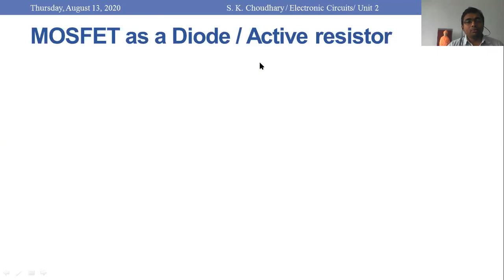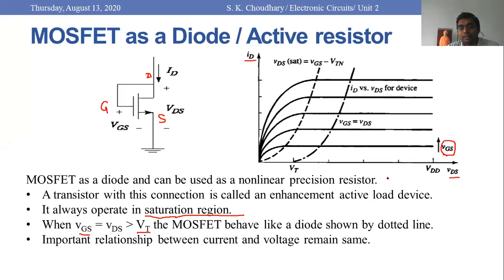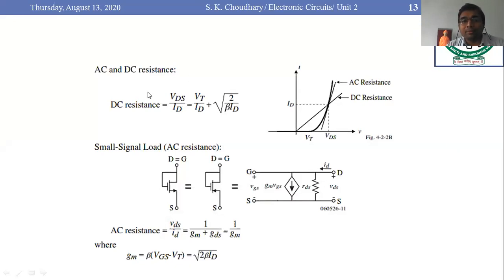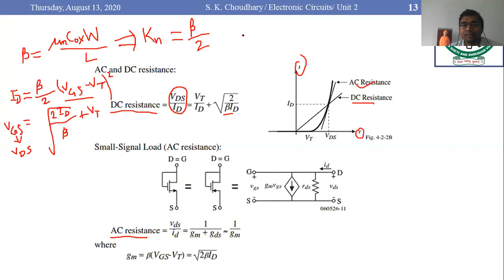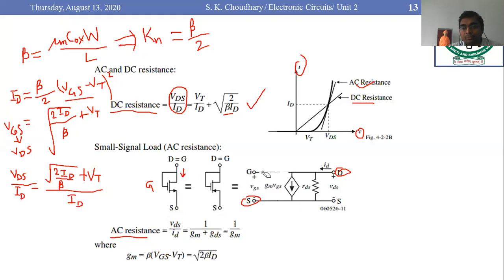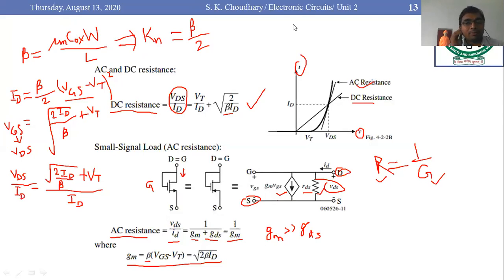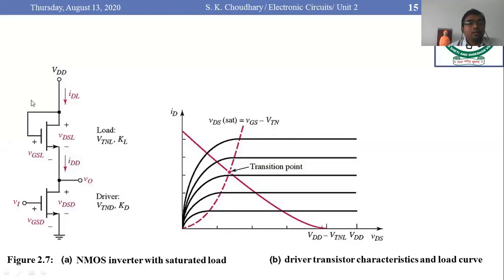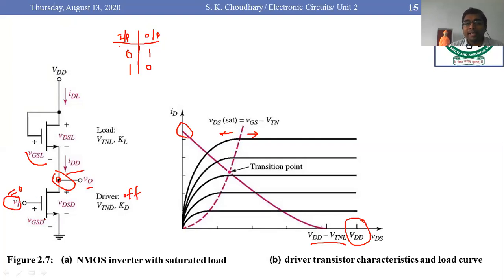Electronic Circuits Lecture 16